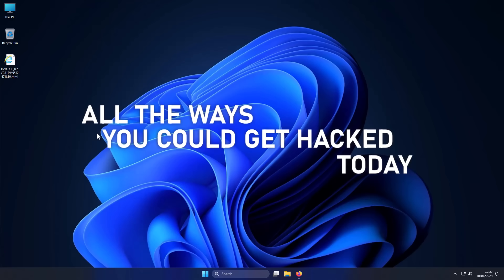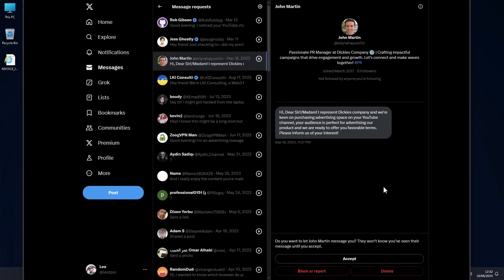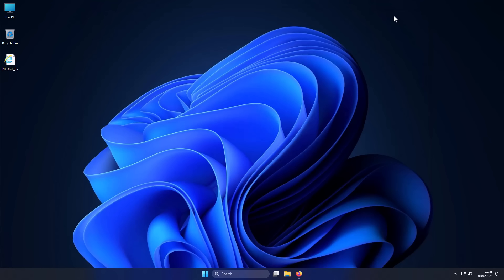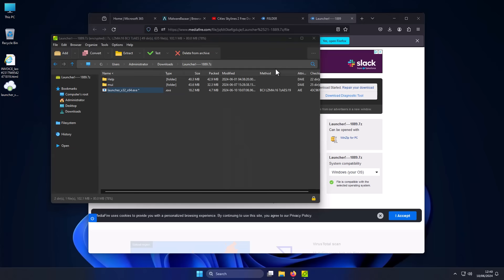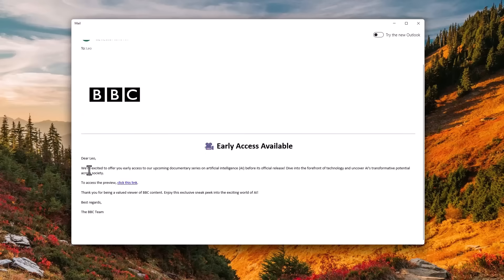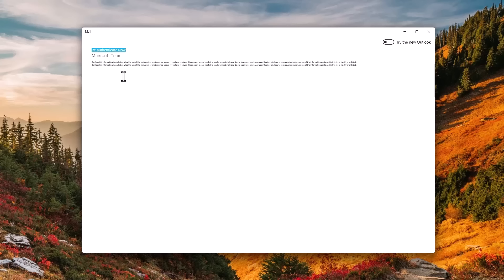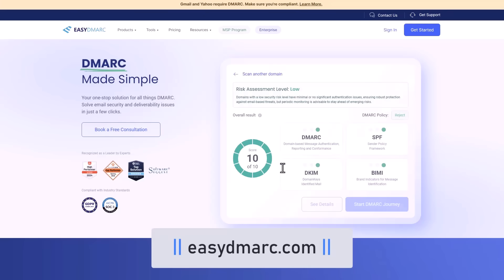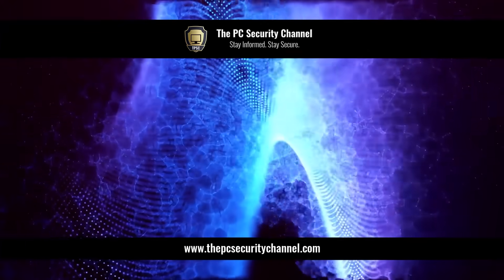How you get Hacked: what attackers use today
How you get hacked today is very different from several years ago. Modern hackers use social media, phishing campaigns, infostealers and more to target you and deliver malware straight to you.